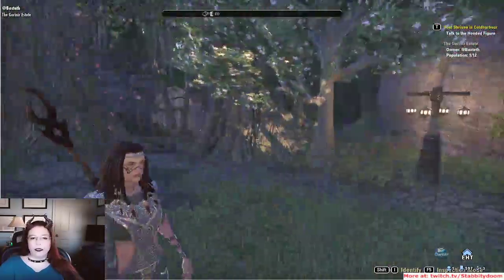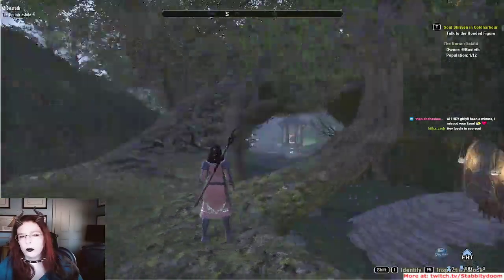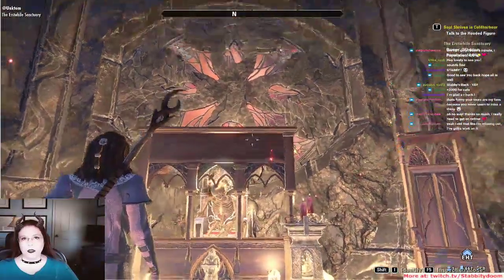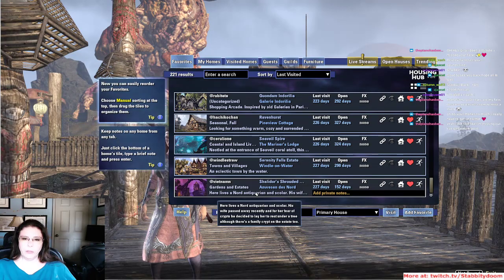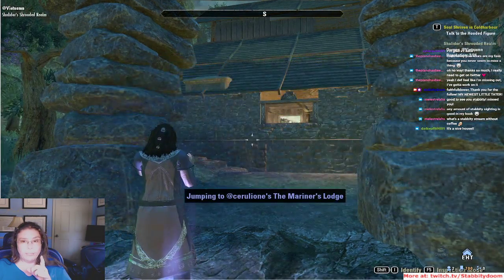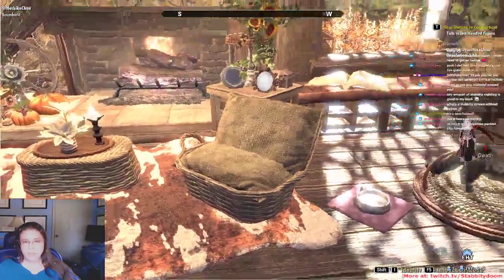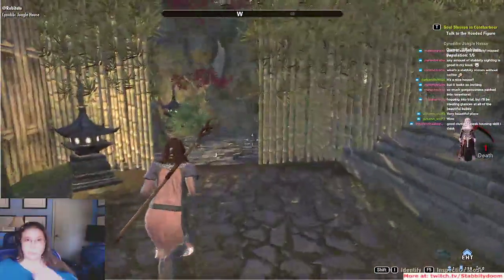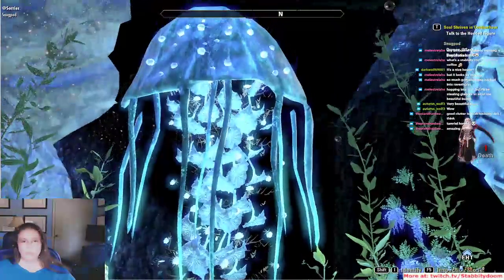3/5/23 Let's try this again, shall we? ESO Housing and pleasant chat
2 @basteth goronir Hobbit House
11:30 @unktom erstwhile Horror and Macabre (tribute to Dark Souls)
19:30 @seecodenotgames tel galen "Argonian Sea Town"
24 @vietnamn shalidor's "Anwesen des Nord"
31 @Cerulione seaveil "The Mariner's Lodge"
36:30 @hachikochan ravenhurst ""Pineview Cottage"
41:30 @renegadevalor margaux "Artisan house"
44:30 @rubitete cyrodilic "Small Garden"
48 @fjalgedur77 twin arches "Saloon"
51 @sorries snugpod underwater house